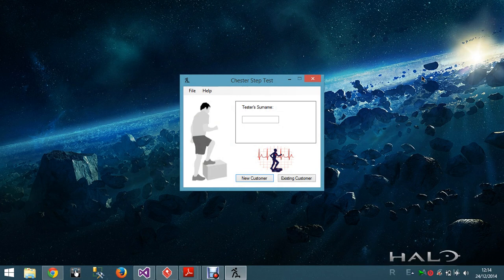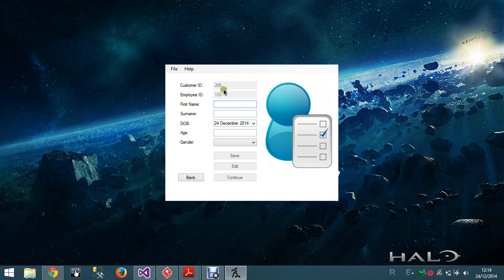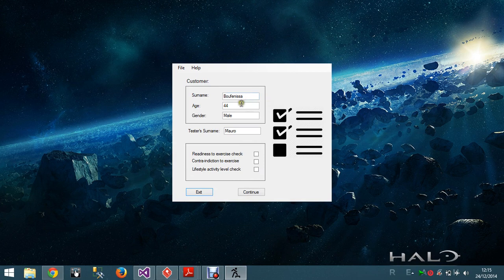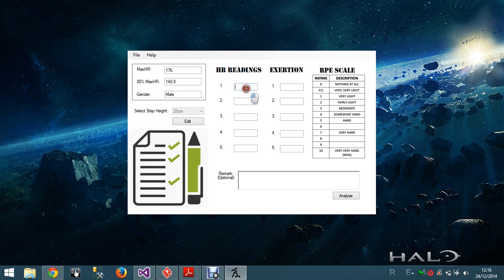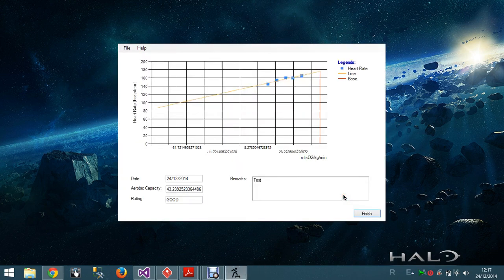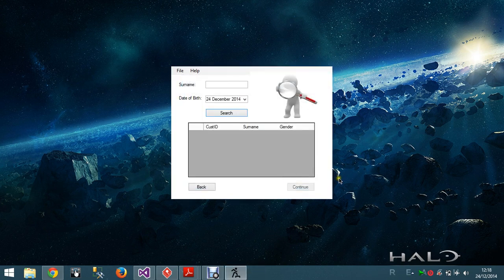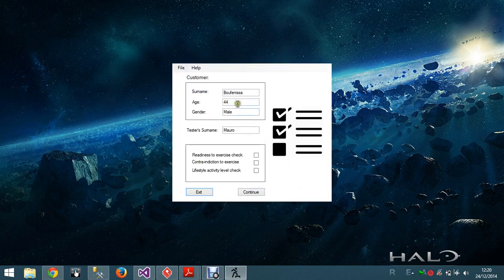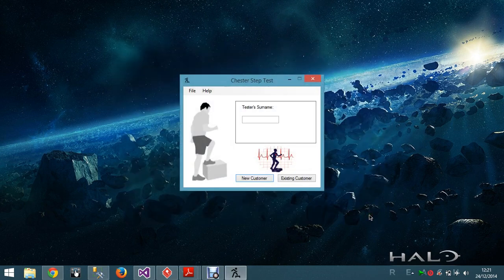Chester Step Test User Guide Tutorial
Demo of my project